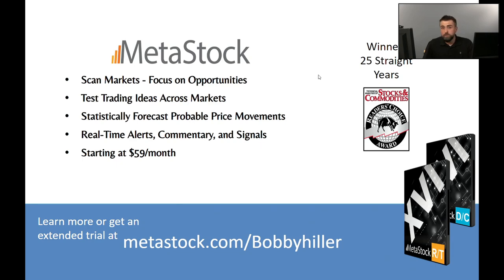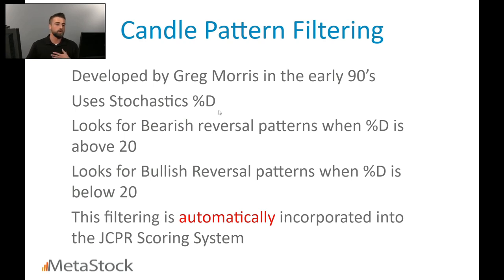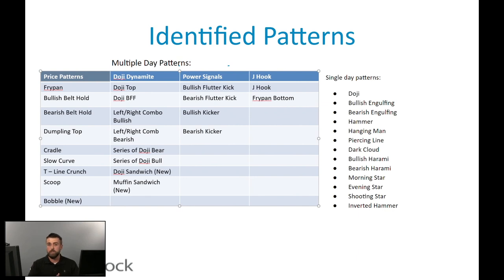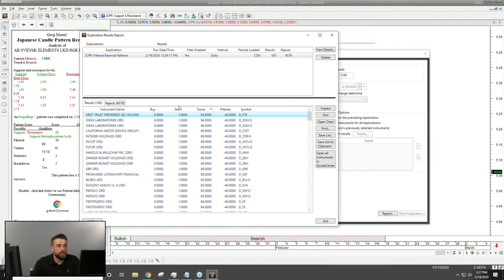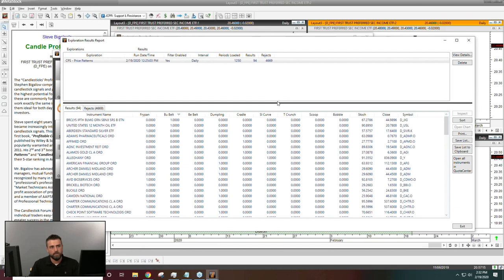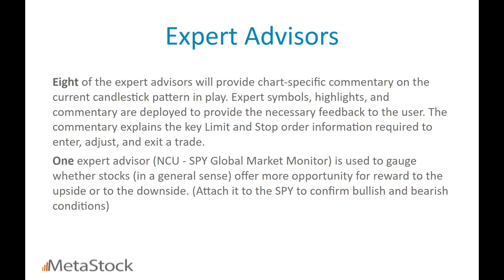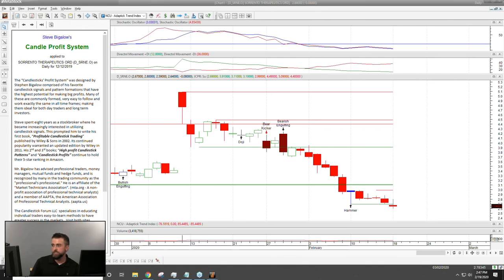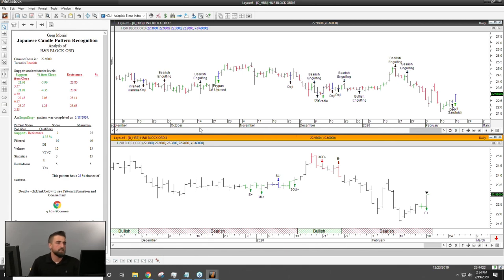Candlestick Strategies in MetaStock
In this one hour session, Bobby Hiller will compare and contrast all three of our MetaStock add-ons designed around Candlesticks.

These include Steve Bigalow's Candle Profit System 2.0., Steve Nison's Candlesticks Unleashed, and Greg Morris' JCPR.

Steve Bigalow’s Candle Profit System has been rated one of the best add-ons for any software by the readers of Stocks and Commodities magazine multiple times. It's one of our most popular and best-received add-ons. Version 2.0 adds three of Steve’s favorite new multiple-day patterns as well as 15 of his single-day patterns. In addition, three new explorations have been added. These include two explorations designed to build a daily scan list and the new “Major Patterns” exploration, designed to scan for Steve’s favorite single day patterns.

Nison's Candlestick Unleashed Generates reliable trading signals with this ingenious trading system based on Steve Nison's favorite candlestick signals and market trends. Leave it to noted trade expert Steve Nison to spearhead the creation of an innovative trading program that capitalizes on the fluctuating, yet highly predictable price movements of the markets.

Greg Morris' Japanese Candle Pattern Recognition takes Japanese candle pattern analysis to a new level from the author of “Candlestick Charting Explained.” Greg's add-on combines candlesticks, statistics, volume, and technical indicators to give crystal clear entry signals.

About Bobby Hiller:
Bobby Hiller has been at MetaStock for over three years as one of our top sales professionals. During his time at MetaStock he has worked extensively with traders all over the world.

Bobby has spoken on a wide variety of trading topics including Stocks, Futures, and FOREX. He focuses on helping traders by taking the time to understand their needs, then mentoring them on ways to use MetaStock to identify opportunities based on the way they want to trade.